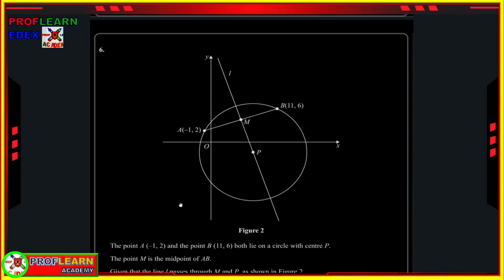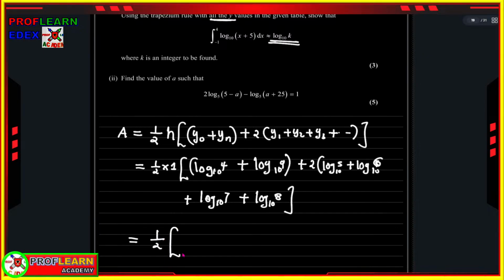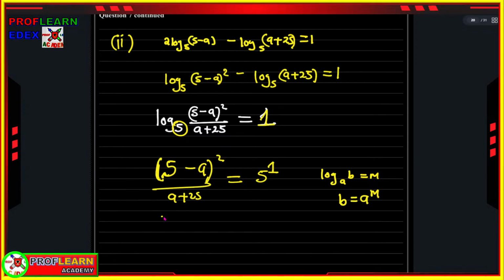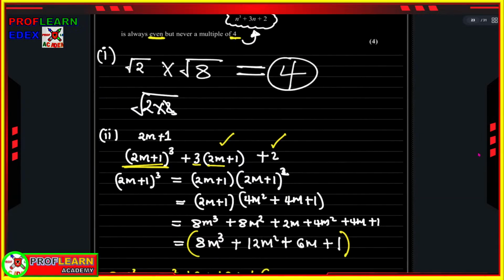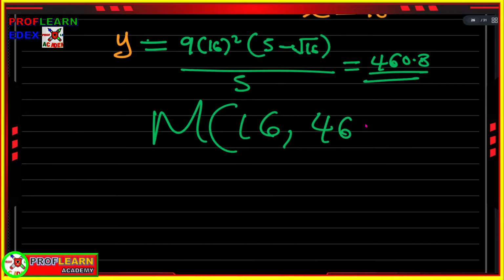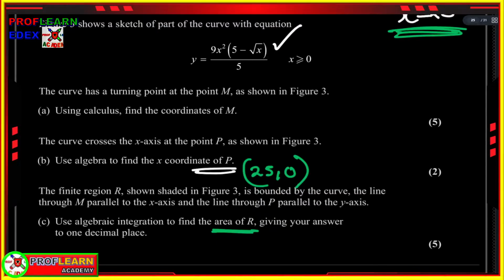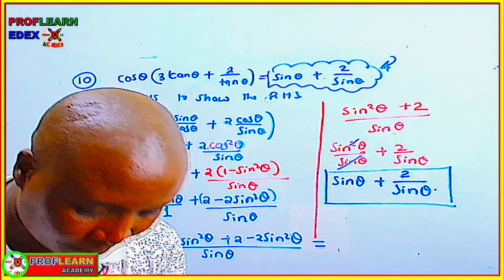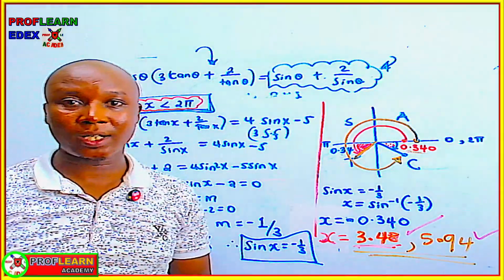IAL Wma01/12/Jan 2025 Pure mathematics P2 January 2025 WALKTHOUGH Wma01/12/Jan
IAL MATHEMATICS P2 January  2025 WALKTHOUGH